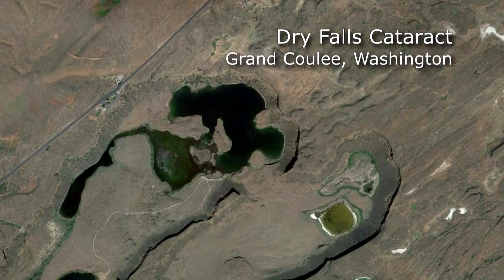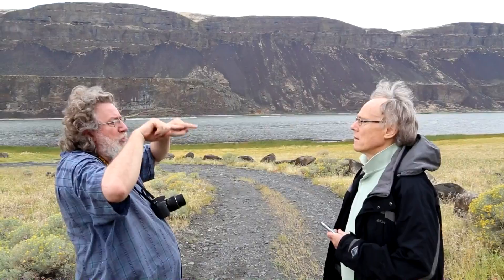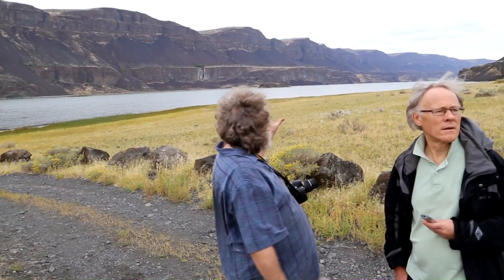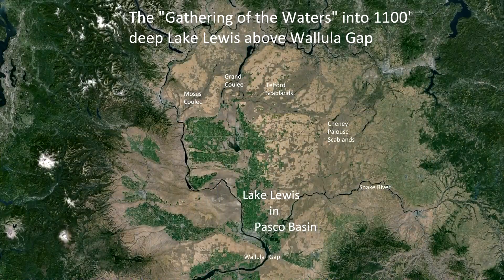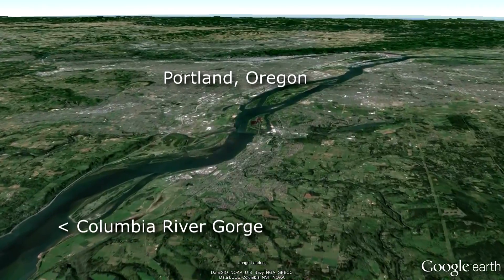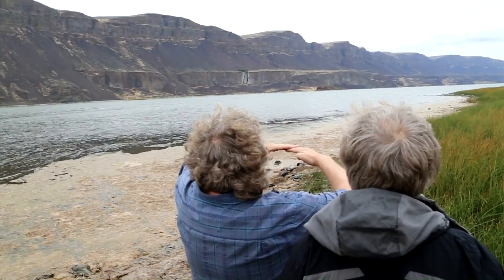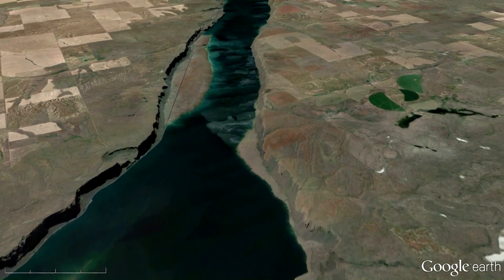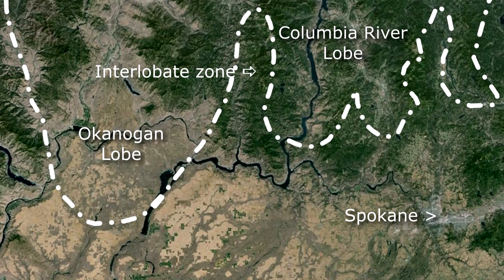"Decoding the Ice Age Floods at Lenore Lake" Graham Hancock Interviews Randall Carlson (#4)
Another spontaneous on-site recording of Catastrophist geological researcher Randall Carlson and best-selling author Graham Hancock during their discovery expedition (Sept 2014) across the Pacific Northwest in preparation for Hancock's new book. At the  blustery sportsman’s access alongside Lenore Lake within Washington State's Grand Coulee, the two mavericks envision powerful floods redistributing eroded debris up the walls of the coulee and all the way through and out the mouth the Columbia Gorge on which the city of Portland is now built, multiple flood-flows combining into an 1100 feet-deep lake behind Wallula Gap, horseshoe-shaped ‘cataract’ falls receding back up the length of the coulee, and lobes of the Cordilleran ice sheet directing supra-glacial flows directly into the head of Grand Coulee.